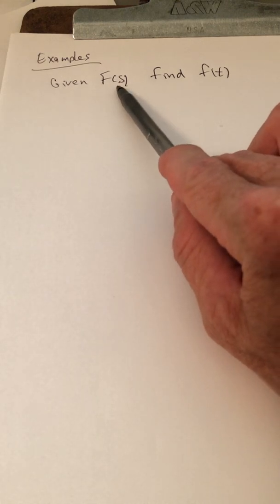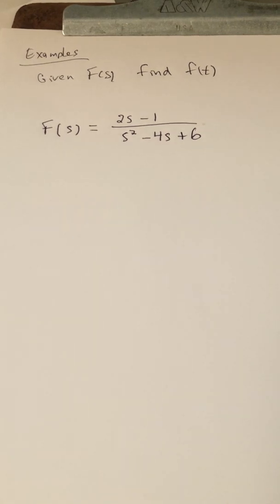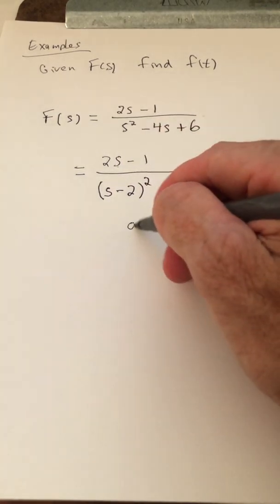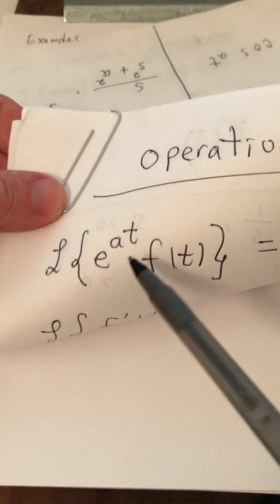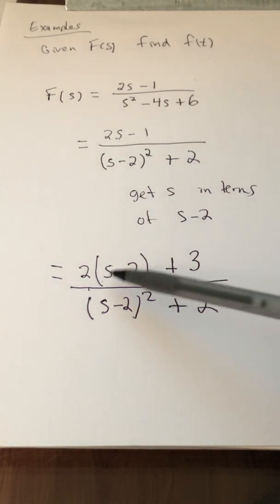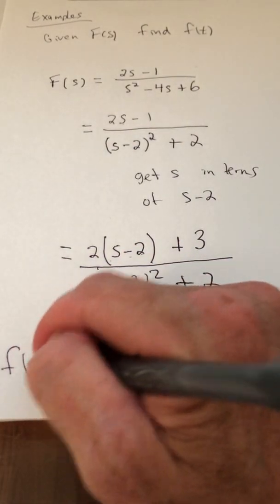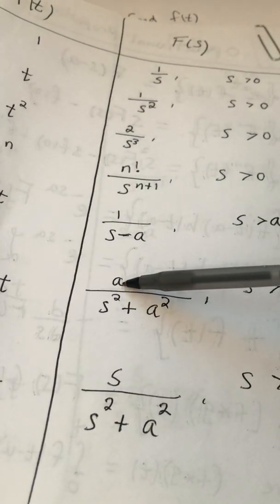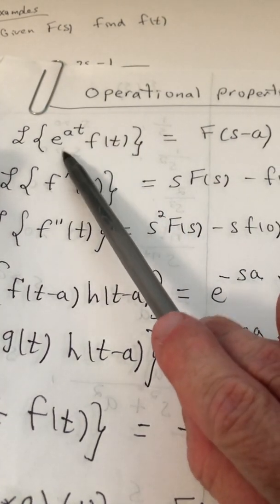Inverse Laplace transform. example 2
We use the properties of the Laplace transform, a little ingenuity, and the table